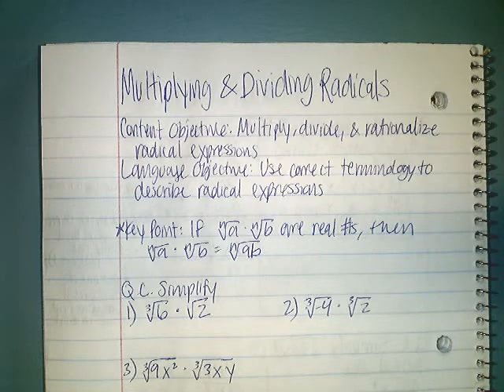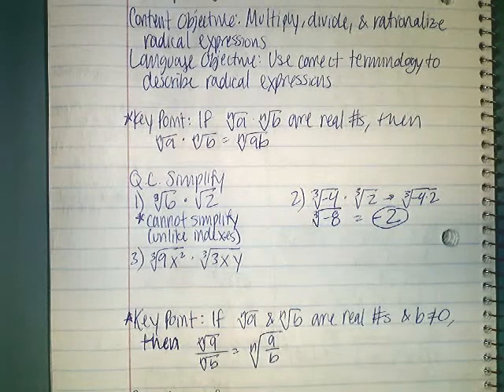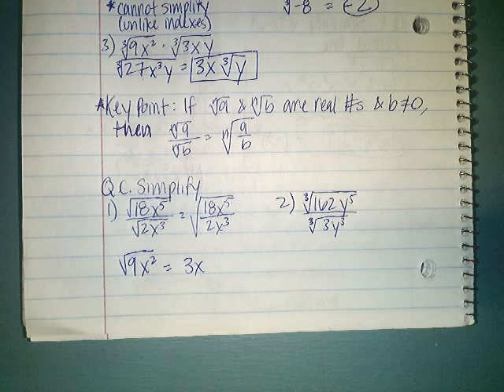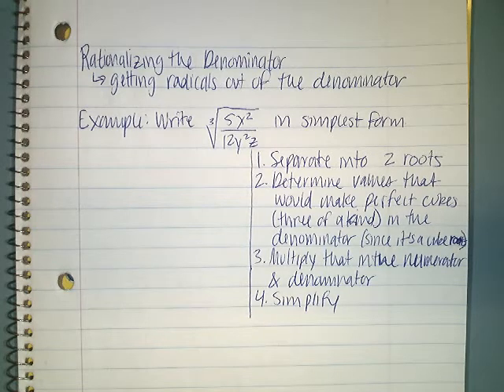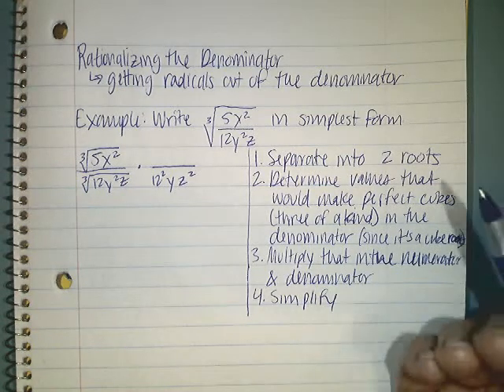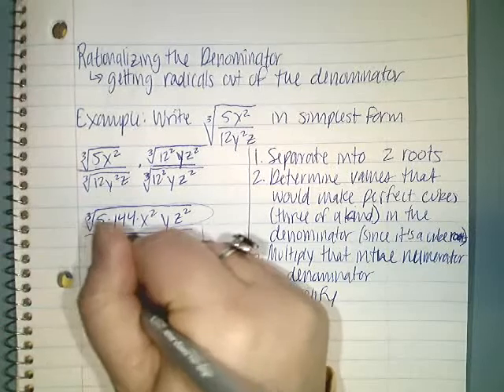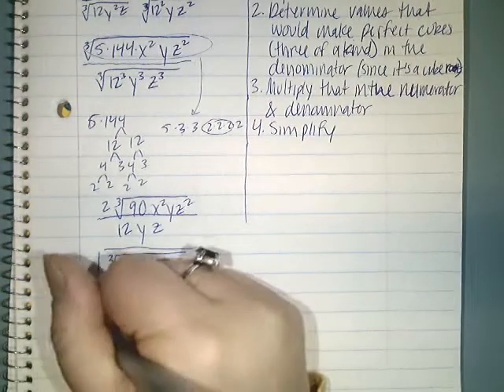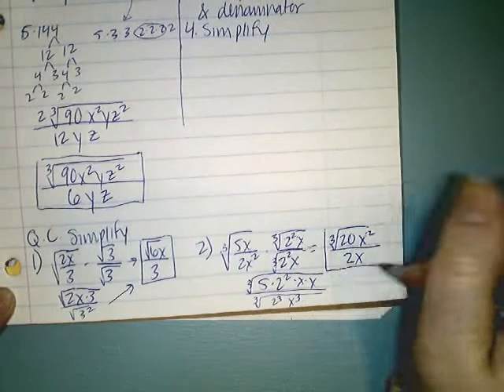Multiplying & Dividing Radicals Notes